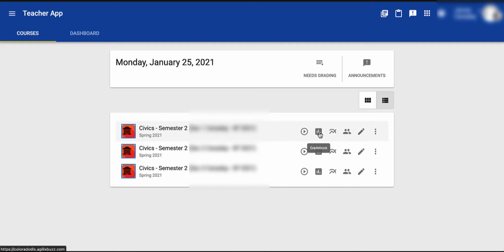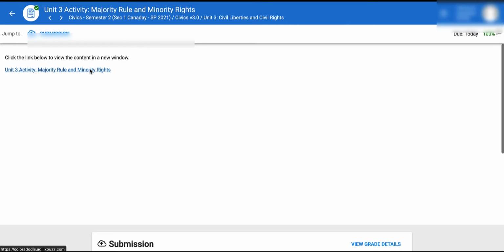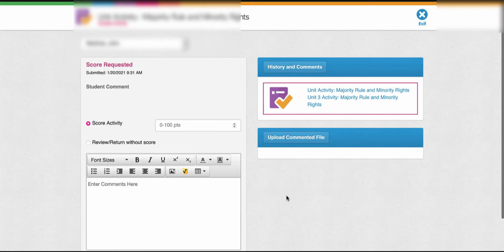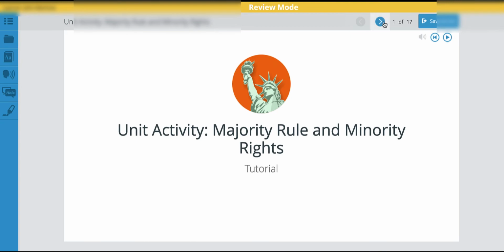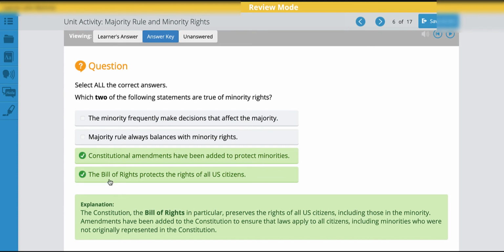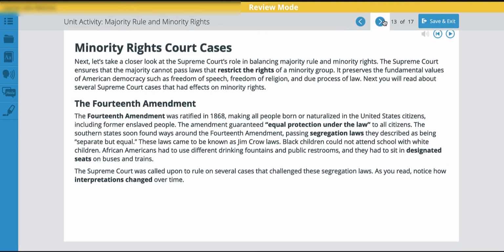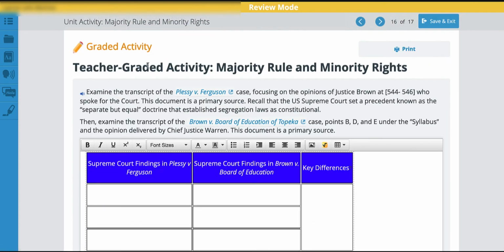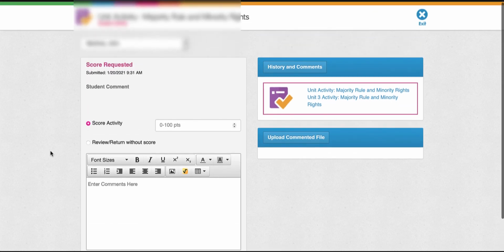Grading Edmentum Assignments (Colorado Digital Learning Solutions/CDLS)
This video describes how Colorado Digital Learning Solutions' teachers will grade Edmentum Activities in the latest version of the courses.